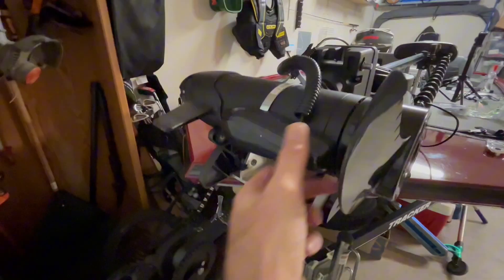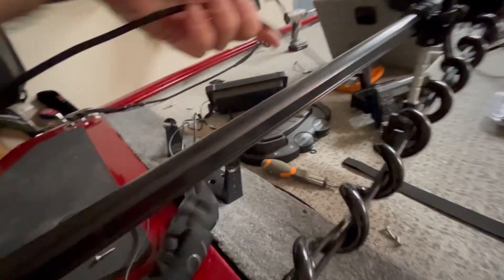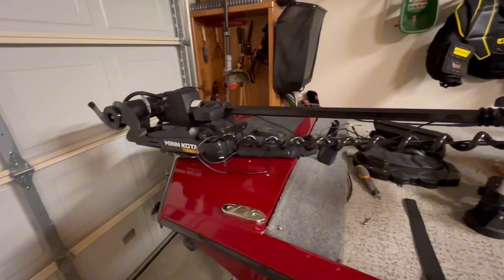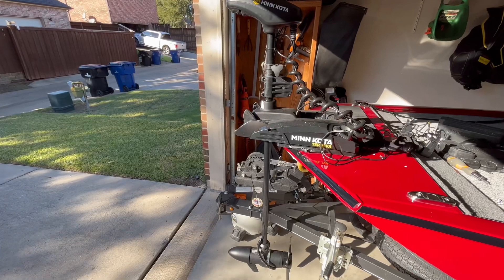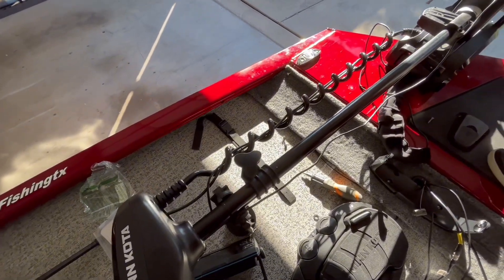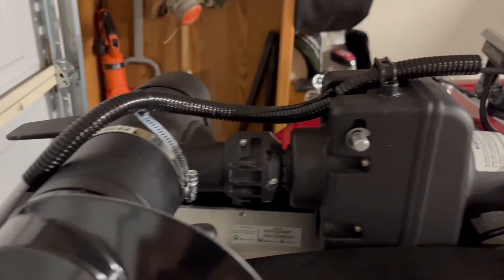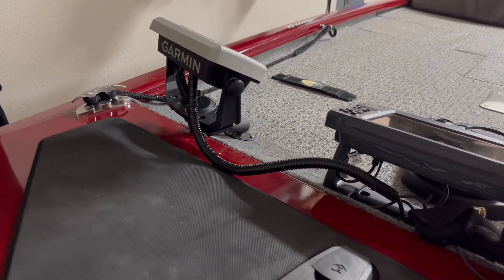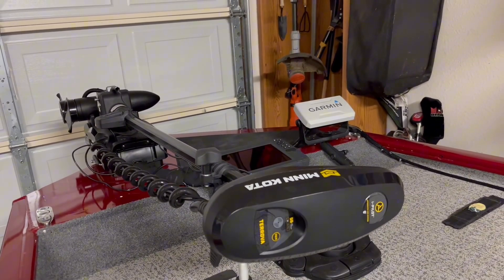Minn Kota Terrova Transducer Install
Adding a down imaging transducer to your Minn Kota Terrova.